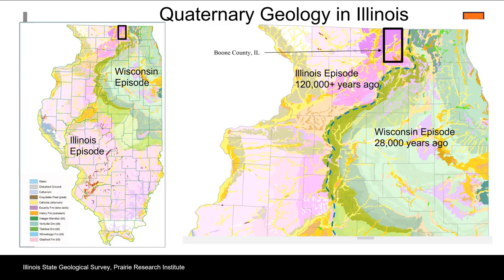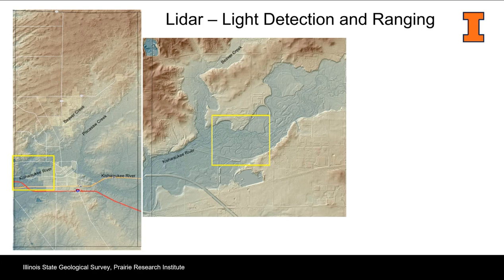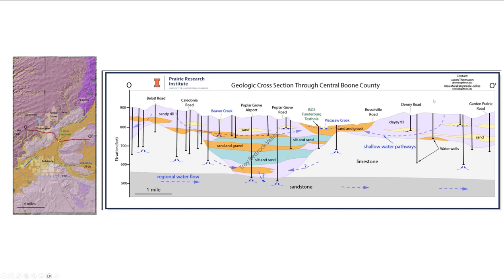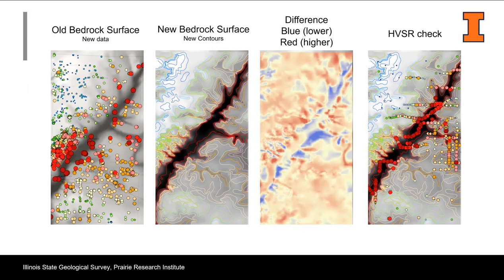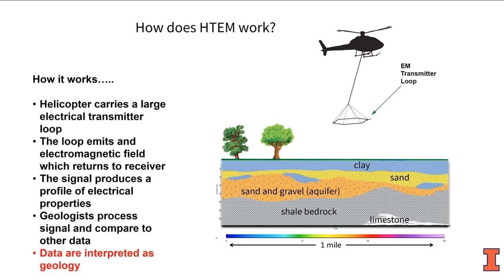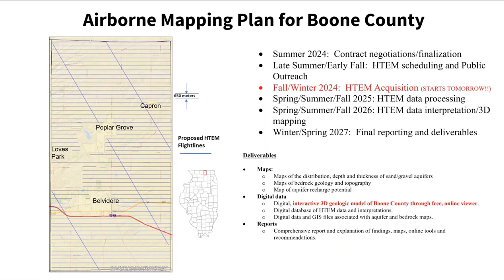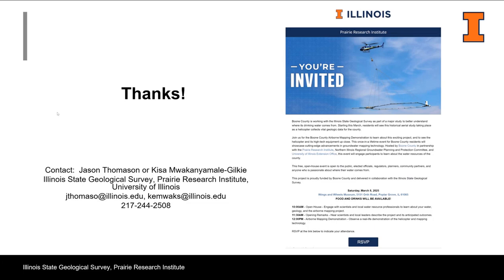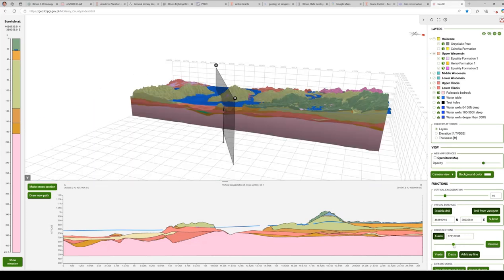KREP 2025 3 7 J Thomason 3D Geologic Mapping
Jason Thomason, Geologist with the Illinois State Geological Survey, gave a fascinating presentation about the geology of Boone County (and McHenry County), the methods used to study the unseen glacial geology below us, and the advanced airborne technology that is currently being used to study Boone County’s groundwater aquifers.  Jason is a fantastic educator, and his presentation will change how you view the world below you.  Visit the Boone County Water Resources page for detailed articles about Boone County geology and their 3-Dimensional Geologic Mapping Project.